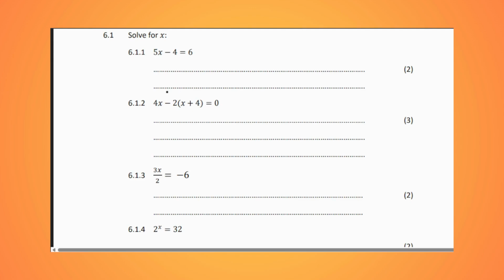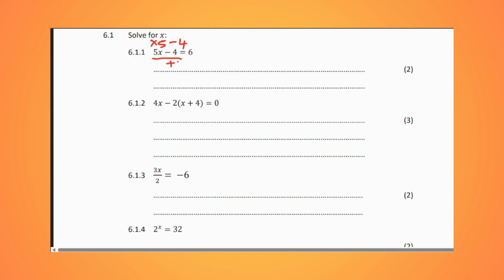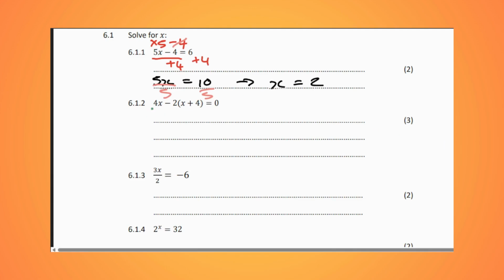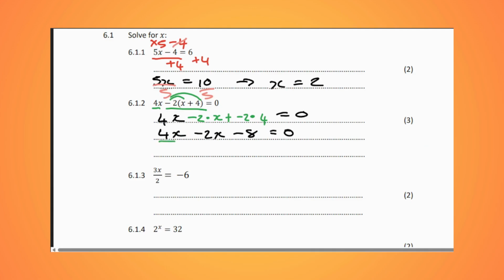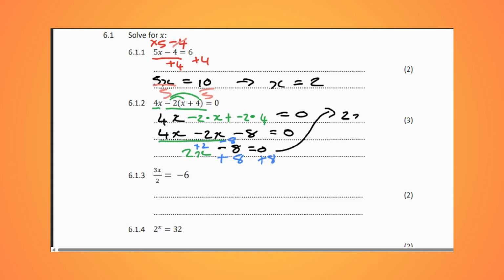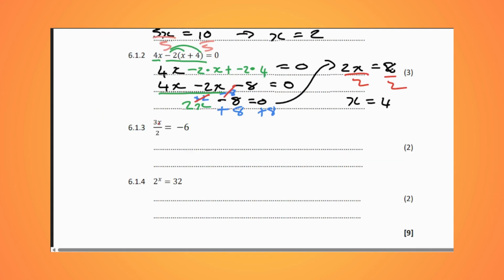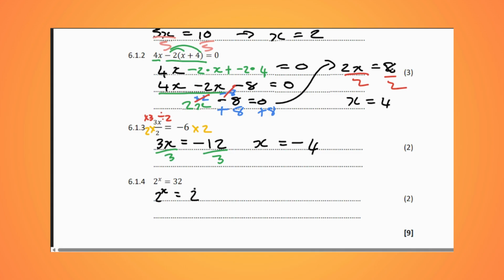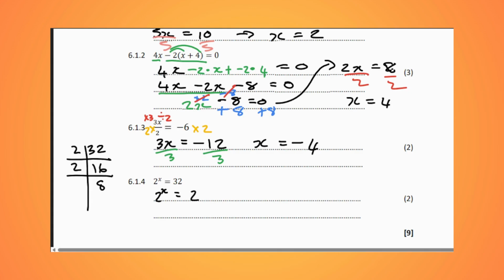Grade 8: Algebraic equations (past papers) part 2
Linear equations, multiple x-terms, distribution law and exponential equations.